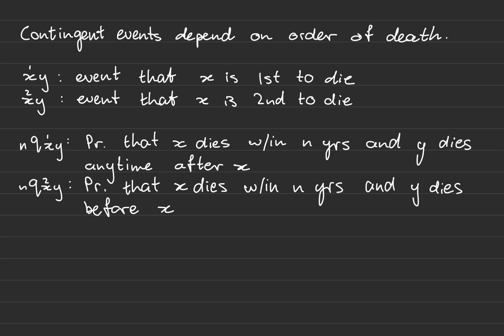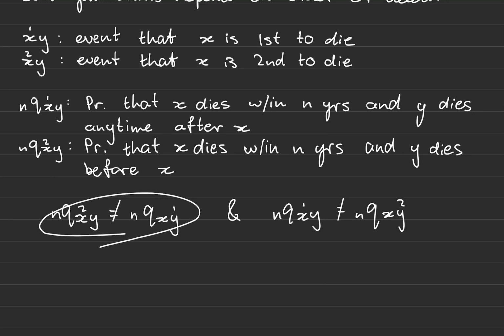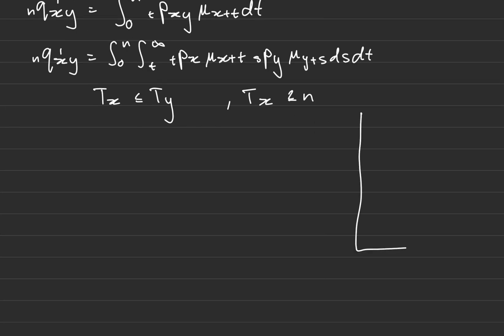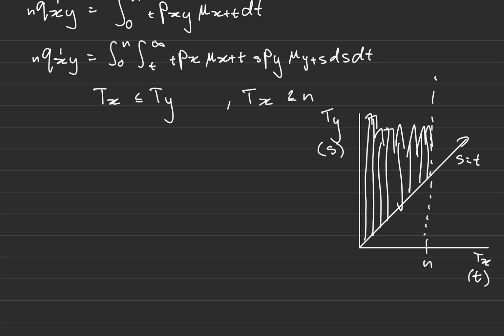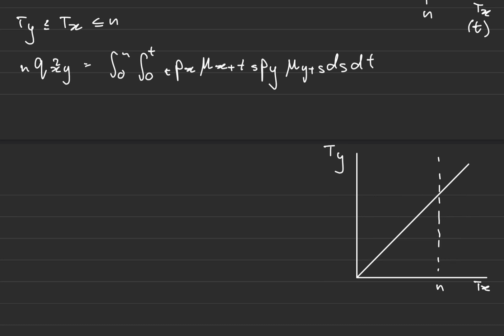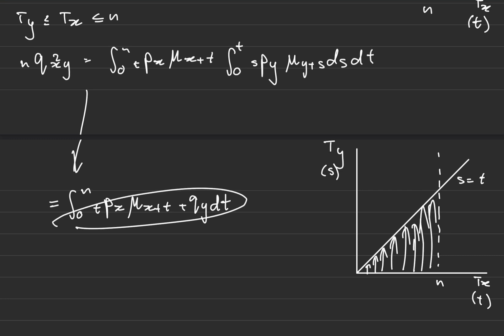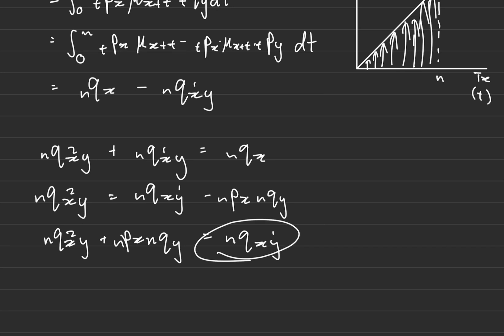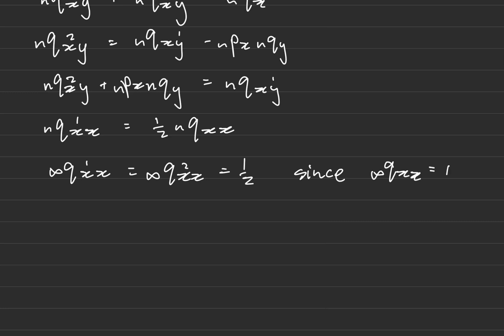Contingent Probabilities (Contingencies: Actuarial Mathematics)